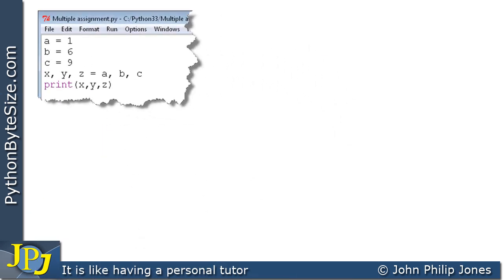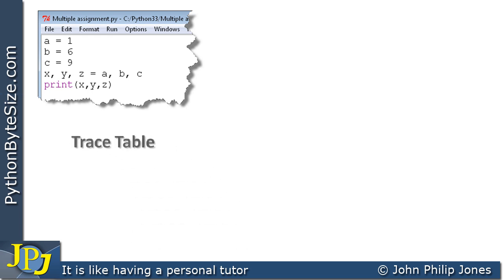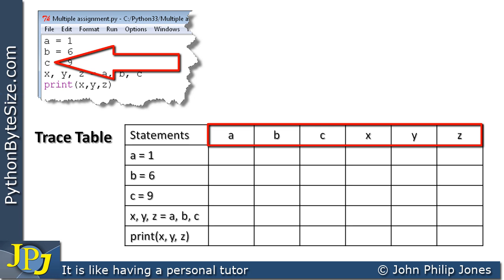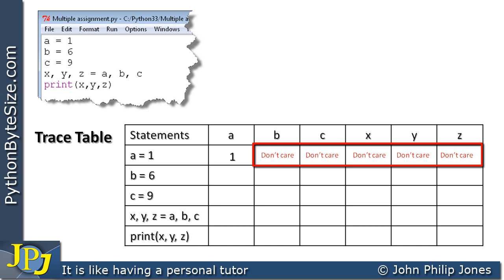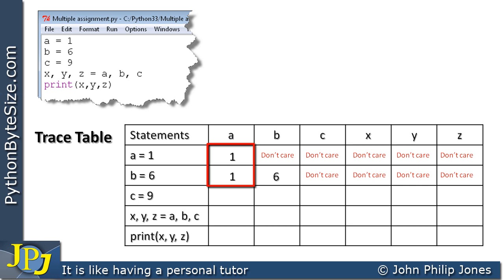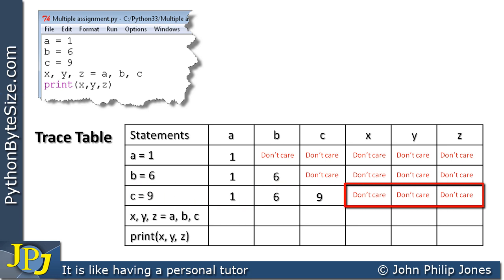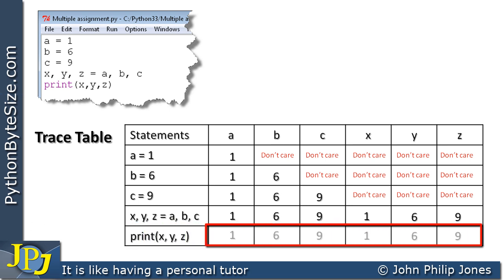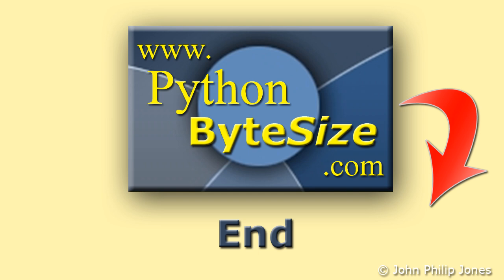Python Multiple Assignment and Trace Tables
Has another look at the multiple assignment statement and introduces the trace table - which helps with the understanding and debugging of a program.